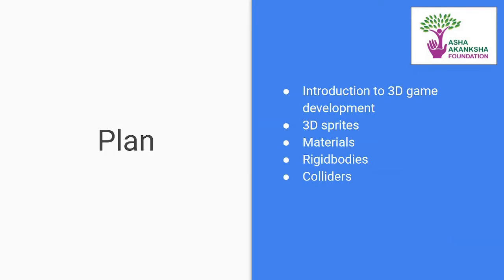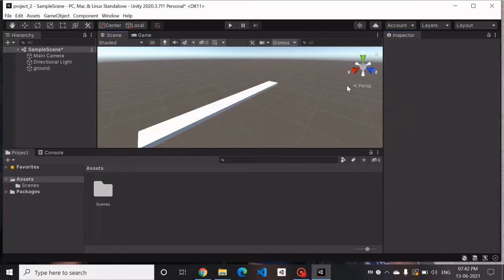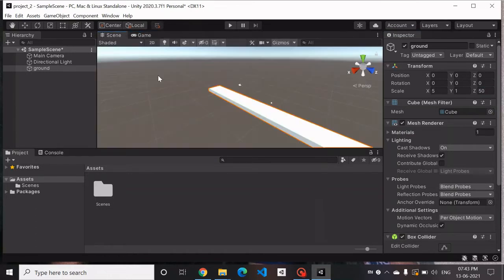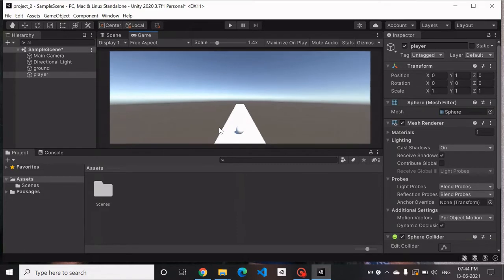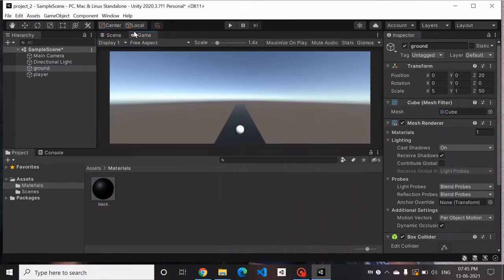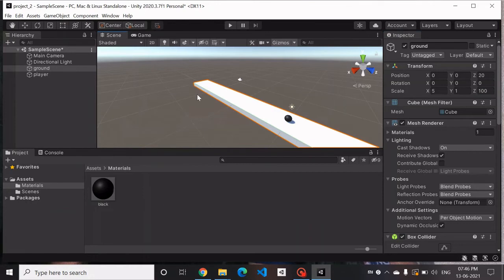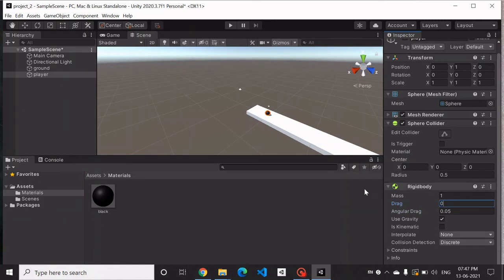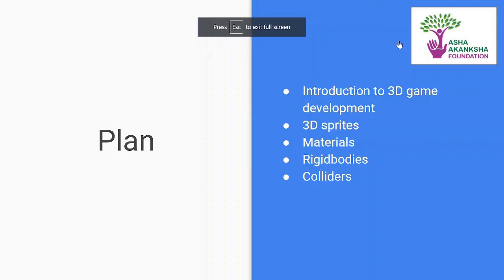Introduction to 3D Game Development | Set 2- Lesson 1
Set 2:
Learn about 3D game development in Unity. We will learn 3D collisions, 3D gameobjects, terrains and designing the surroundings of the game and many other concepts. We will also get a tutorial on creating our first 3D game.

Video 2.1:
In this video, we will be introduced to the basics of 3D development. We will learn about 3D sprites, creating materials and applying them to sprites, 3D rigid bodies and much more.